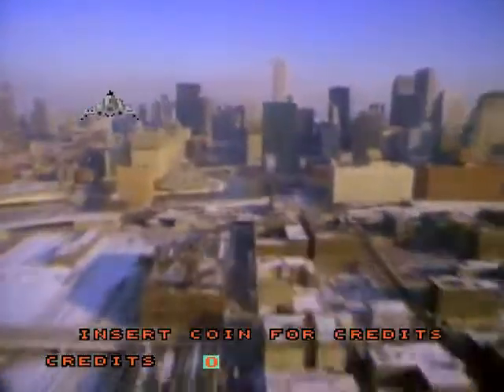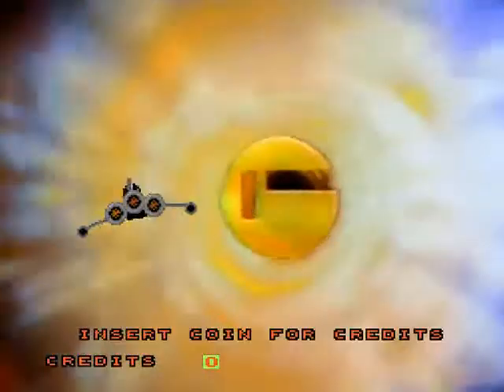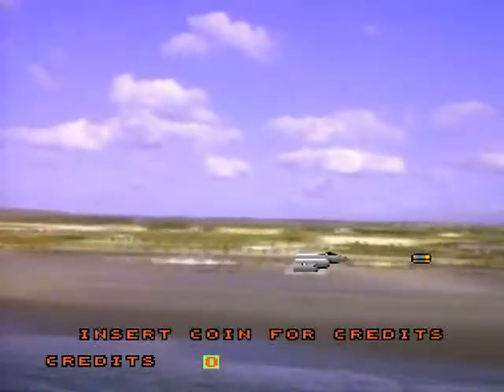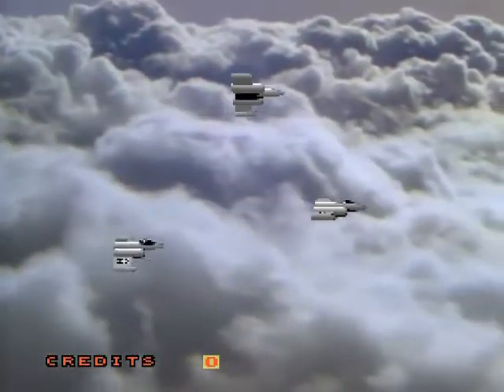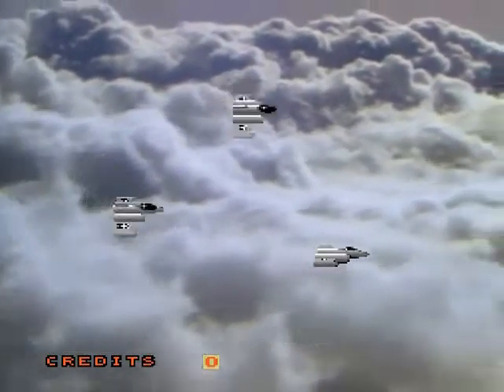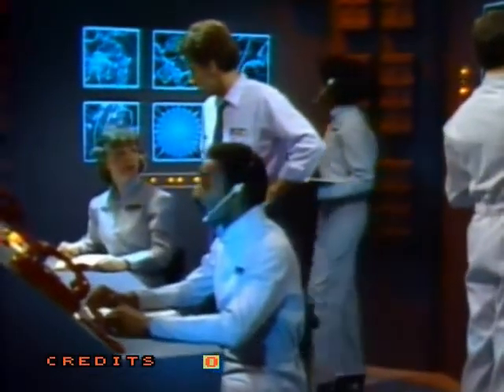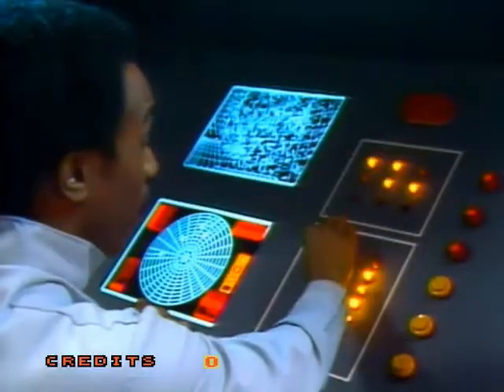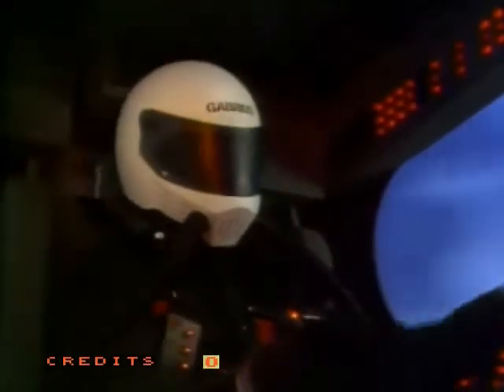uvt - US vs THEM - Mylstar - Daphne - 1984